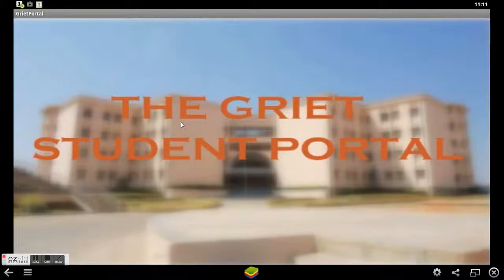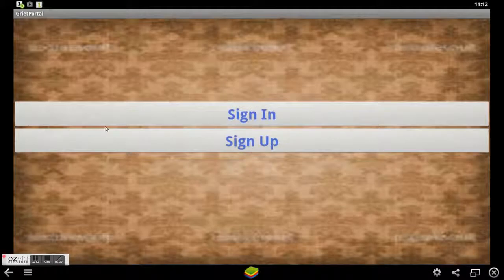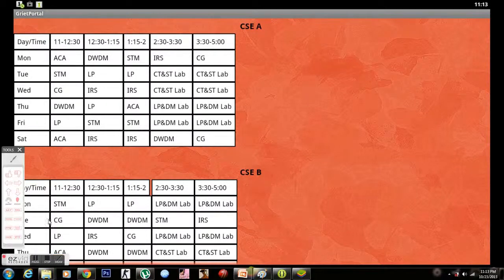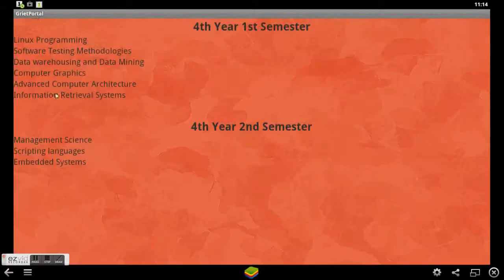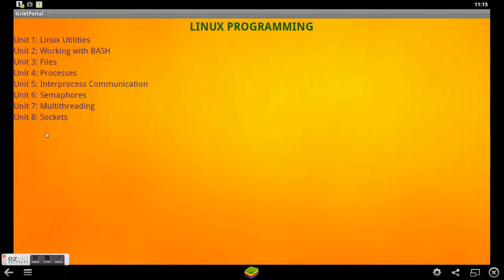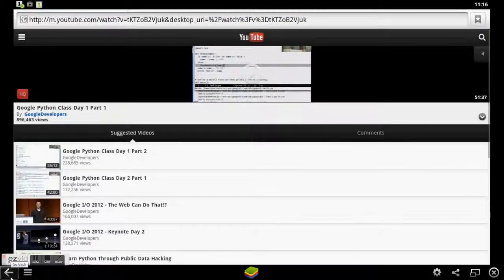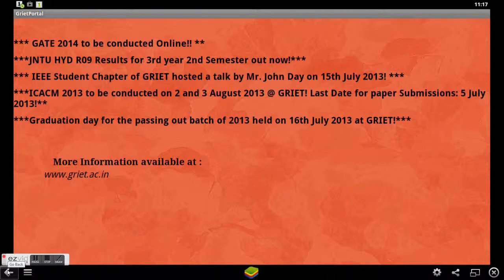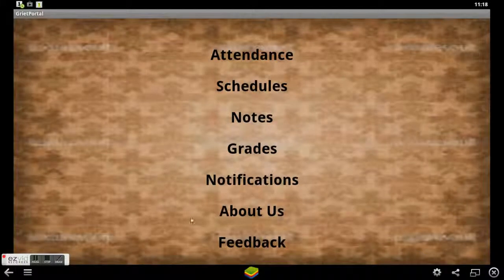Mini Project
Android Application on GRIET STUDENT PORTAL